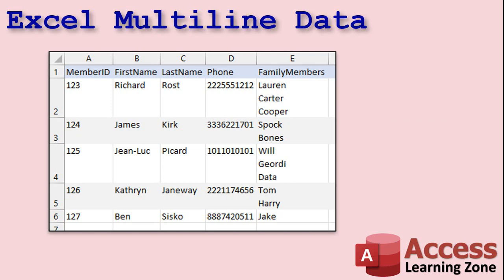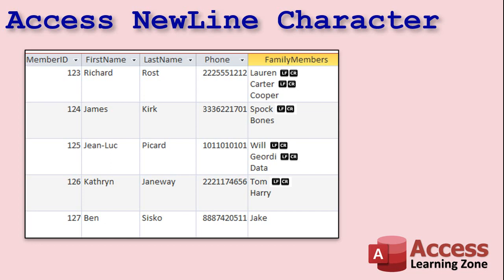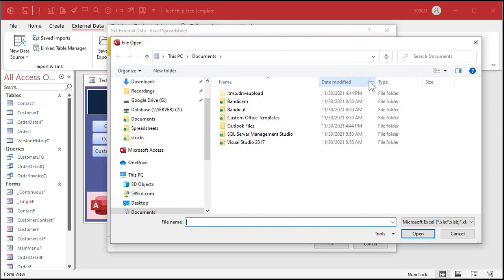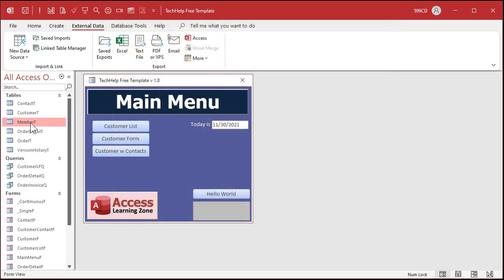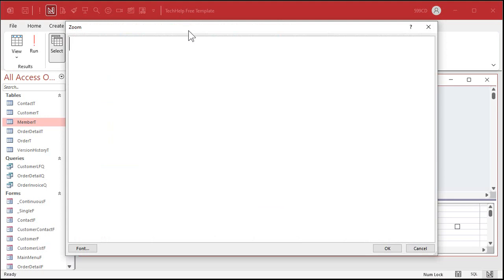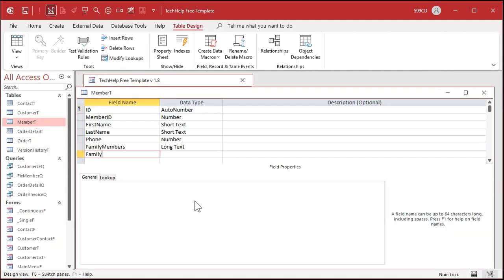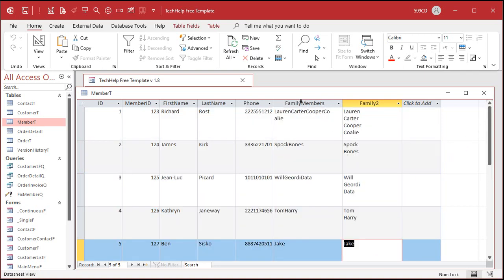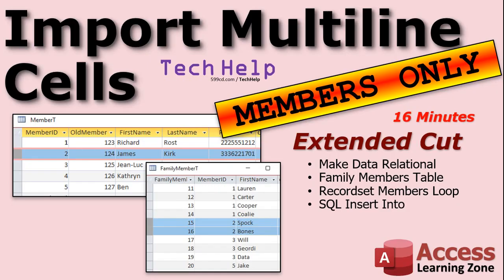How to Import Data from Excel into Microsoft Access with Multiline Text (Cells with Line Breaks)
In this video, I will show you how to import data into Microsoft Access from Excel that contains multiline data (cells with line breaks in them).

Dean from Gaylord, Michigan (a Platinum Member) asks: we've been storing our membership info in Excel for years. With your videos, I finally feel confident enough to bring this all into Access. Problem is, one of my sheets has the primary member's info (name, address, phone, etc.) and all of his family members are listed in a single cell with line breaks (ALT-ENTER). When I bring that into Access, the names are all smashed together. Is there any way to fix this?

Silver Members and up get access to an Extended Cut of this video. Members will learn how to take those multi-line cells and actually create separate related records in a different table for each of the items in that cell.